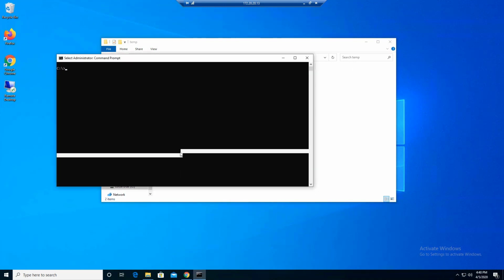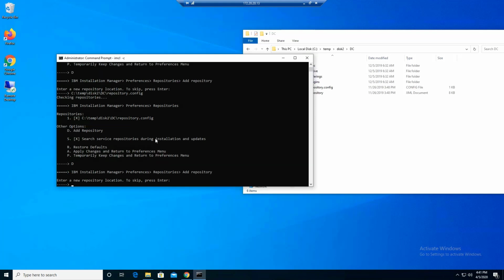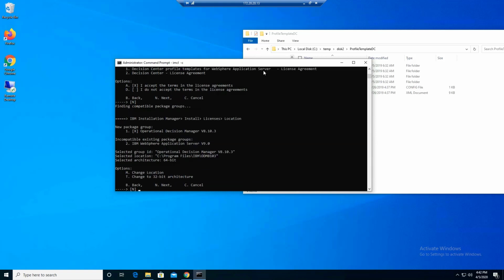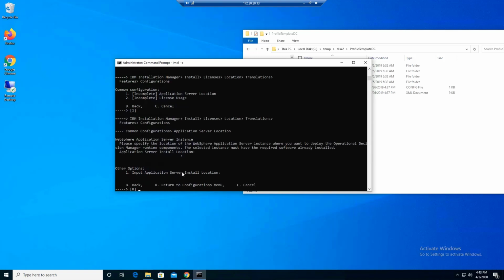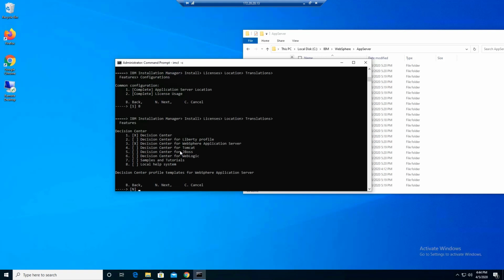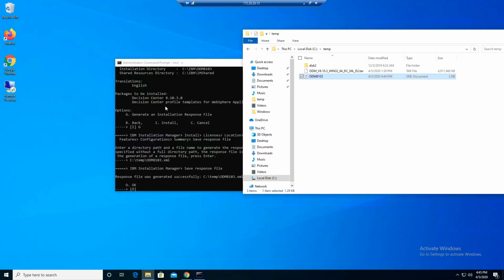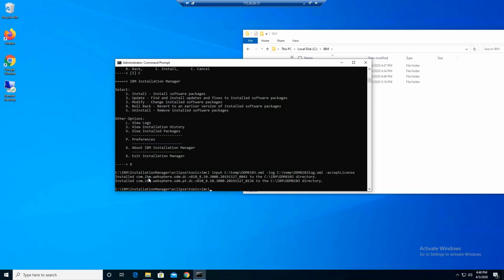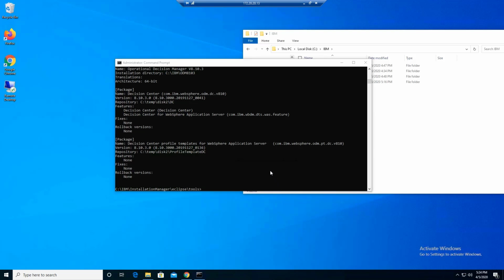How to install ODM 8 10 3 Decision Center using silent mode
By watching this video, you will learn how to use IM console mode to generate the response file, and then later use the Installation Manager imcl command to install the ODM decision center silently.